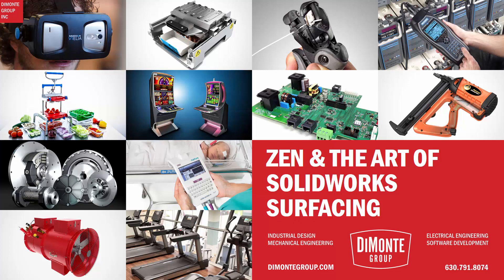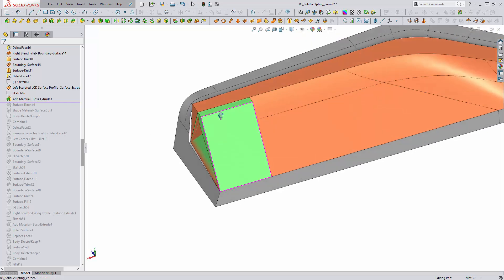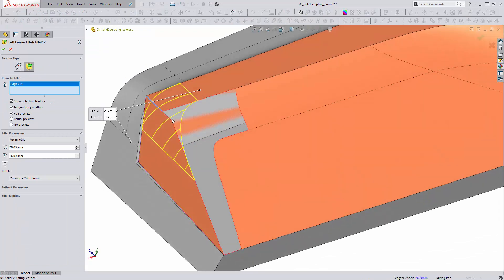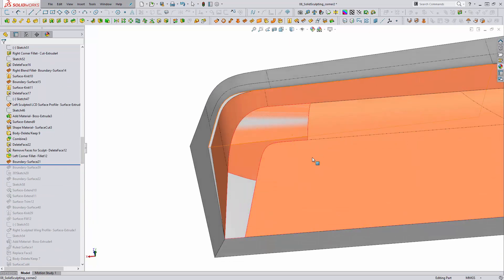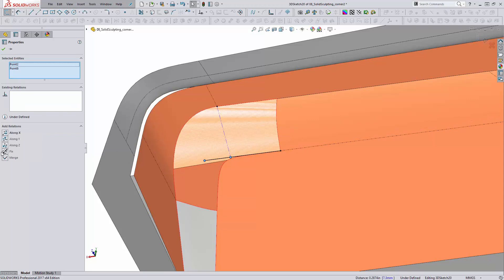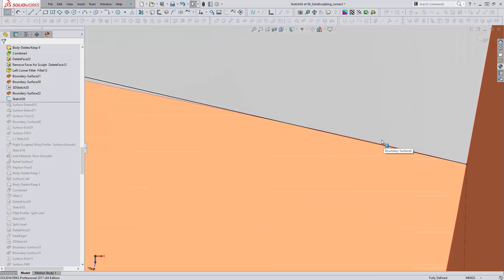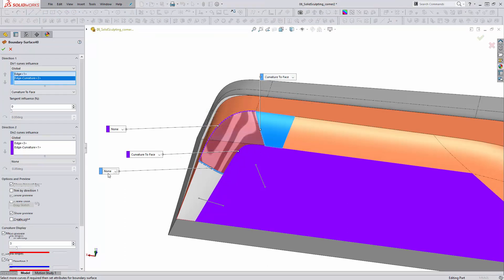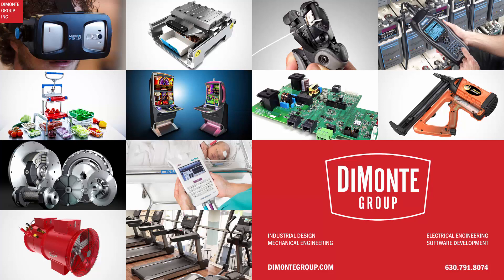Solid Sculpting IV - SOLIDWORKS Tutorial - Zen & The Art Of SOLIDWORKS Surfacing - 11